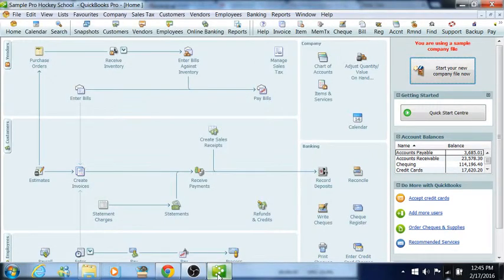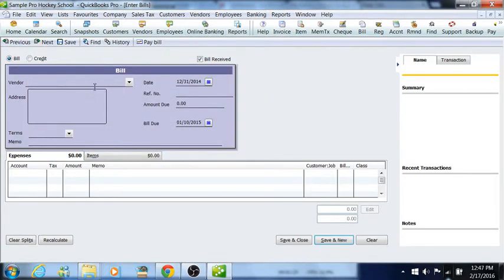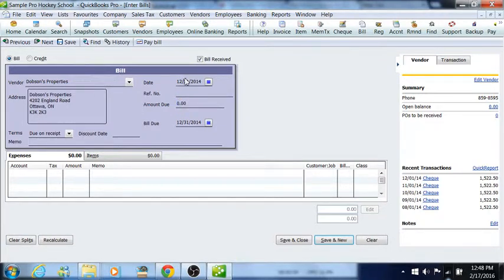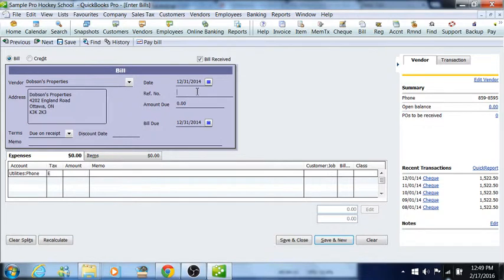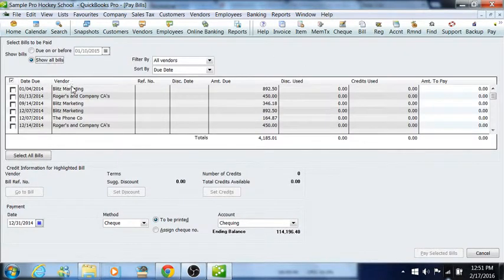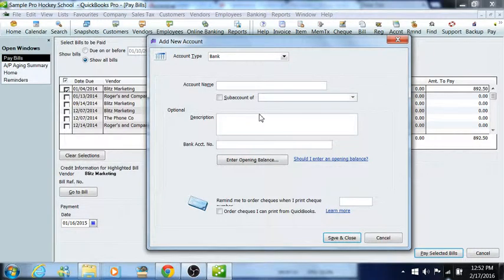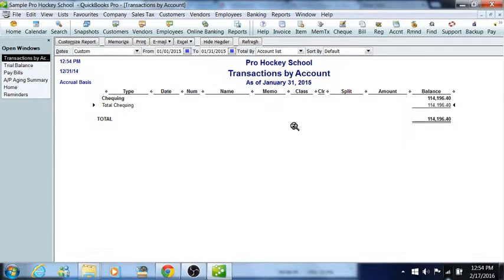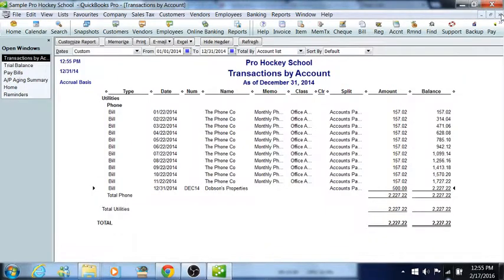Vendors and Payables